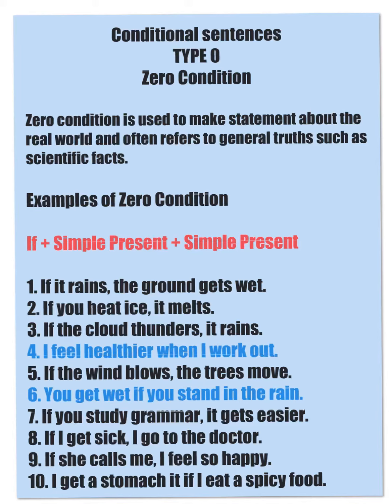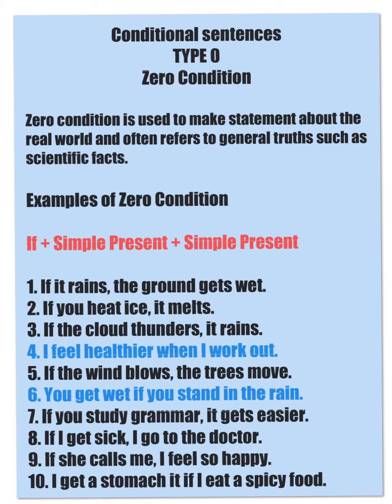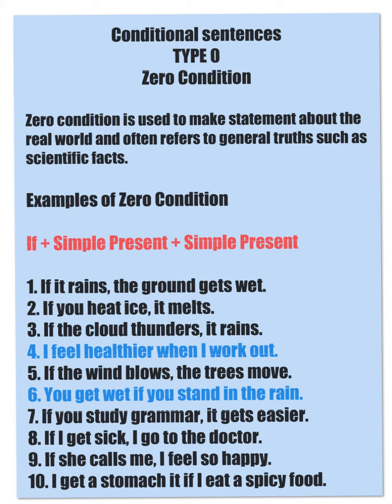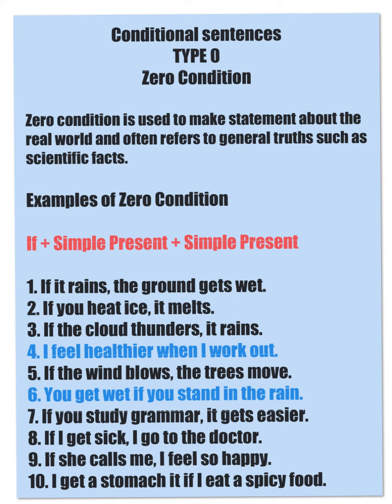Zero Condition | Conditional Clause | Full description about Zero Condition